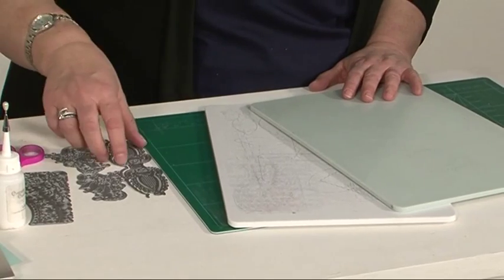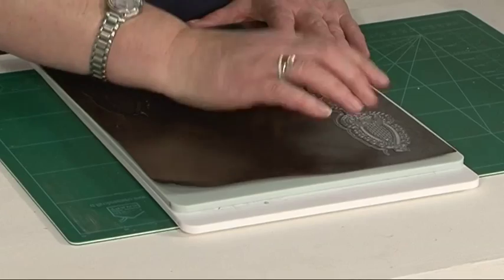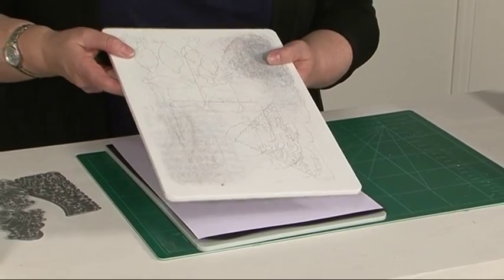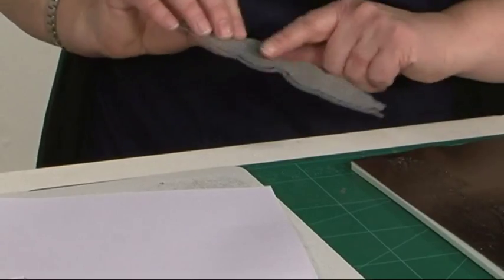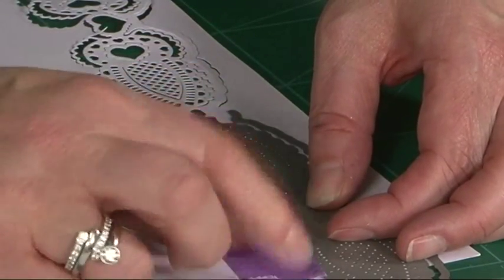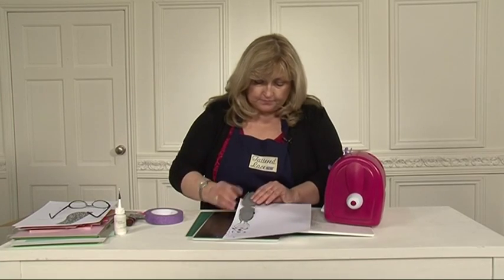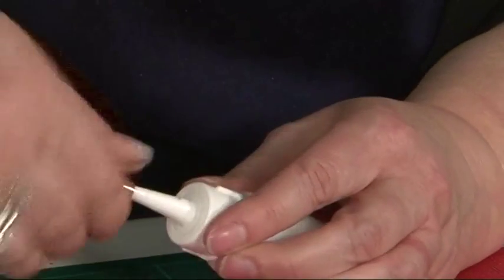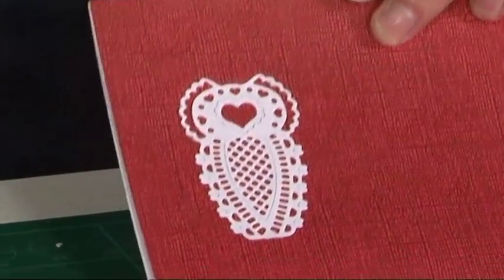Tattered Lace Top Tips with Nancy Watt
Here's craft expert Nancy Watt with her top tips on how to get the most out of your Tattered Lace dies!